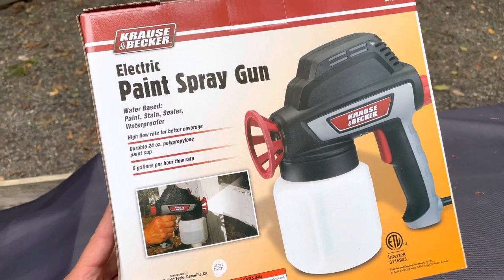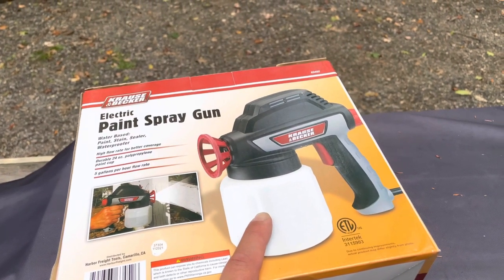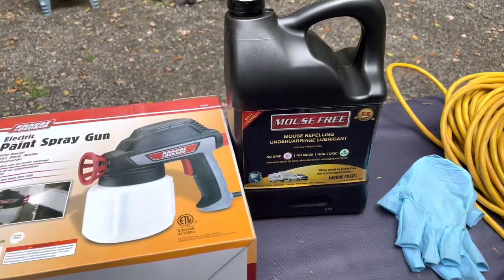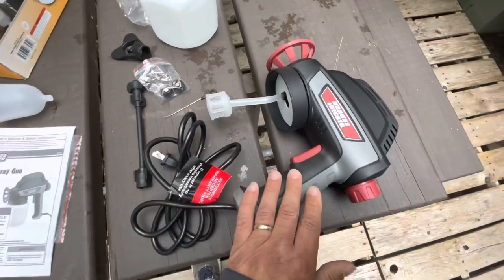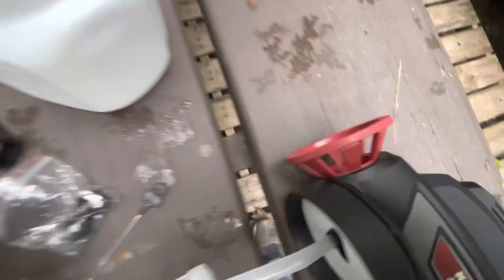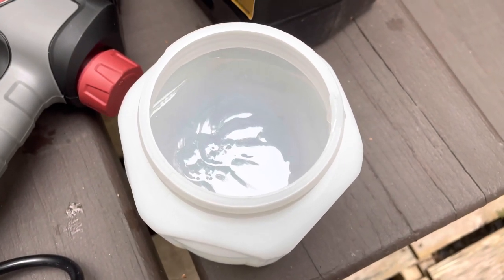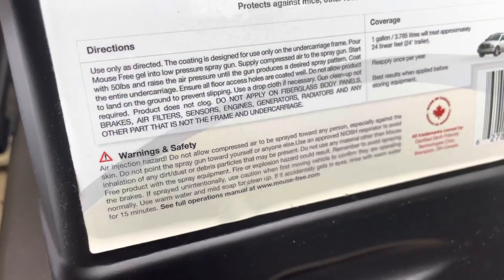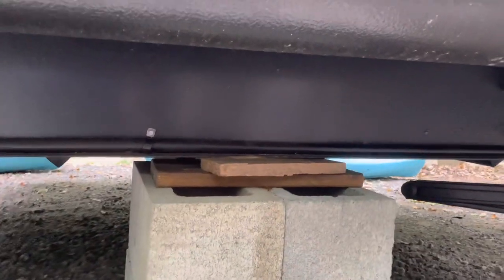Mouse Free RV Spray Does It Work? Product Demonstration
Picked up Mouse Free RV spray in an effort to keep mice out of our RV. This video shows how to apply the product to your RV.